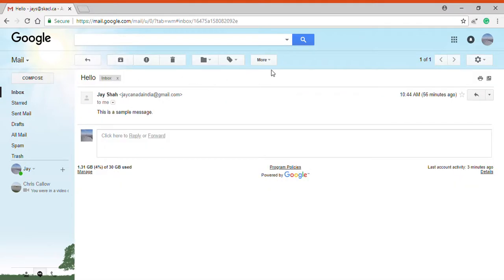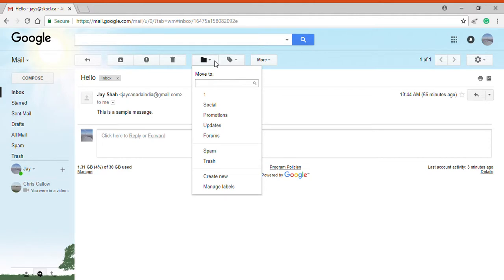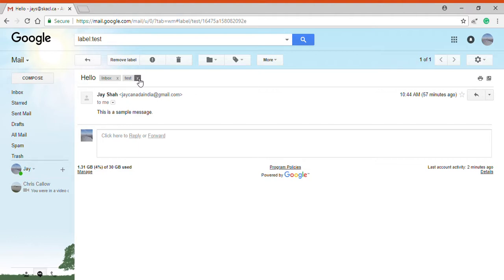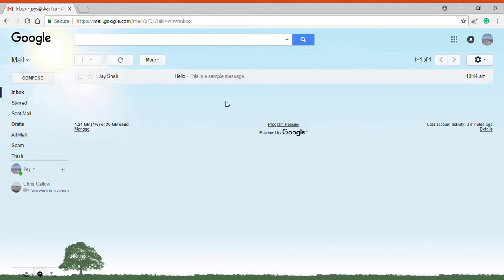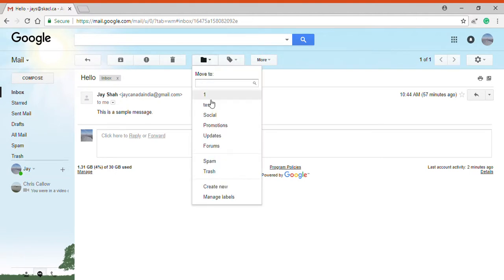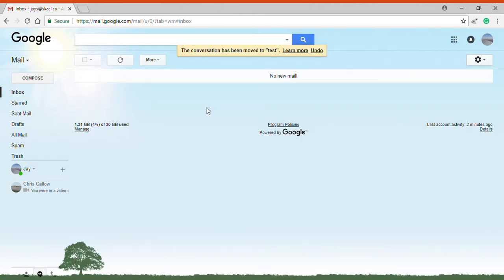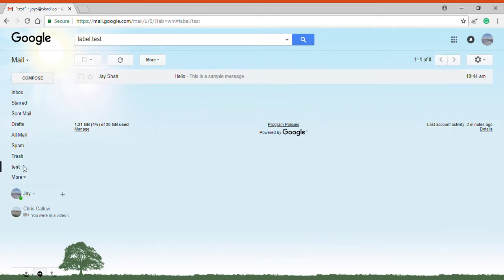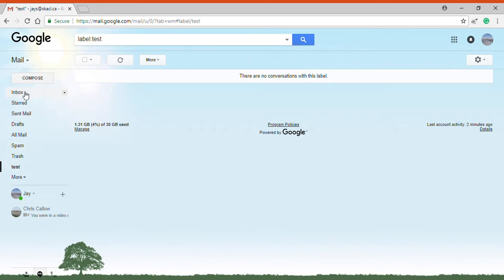Google G-Suite Tutorial: Gmail (Top Menu Options)